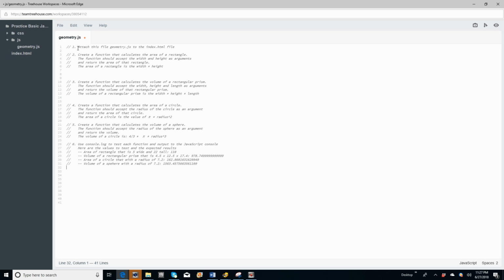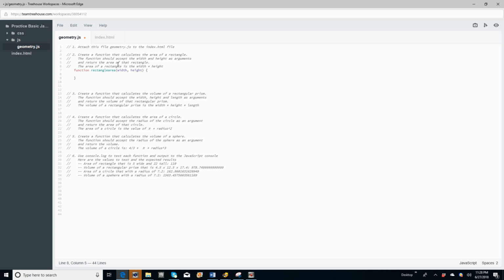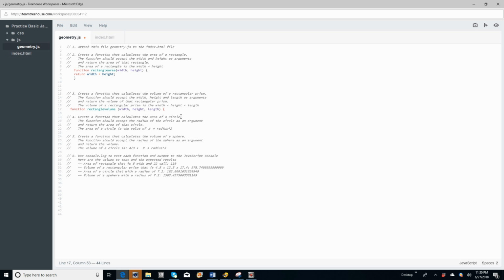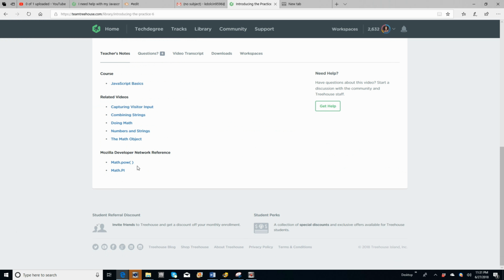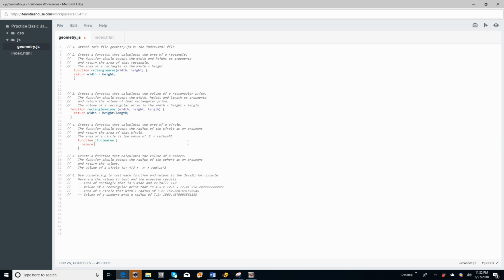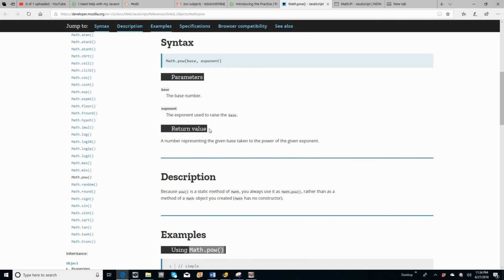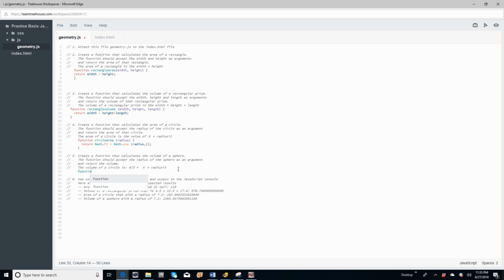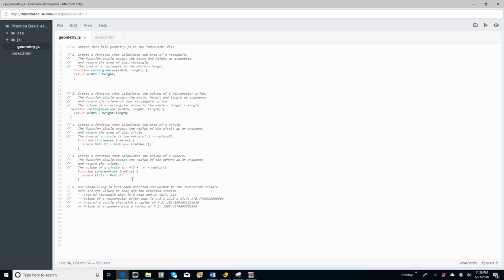Practice Basic Javascript with me!: Javascript functions and arguments and math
This v video is about me practicing the Practicing JavaScript Basic functions course on team treehouse. I honestly prefer html and css over javascript but I'm getting the hang of it!
keywords: practice basic Javascript with me, JavaScript functions
, JavaScript function arguments